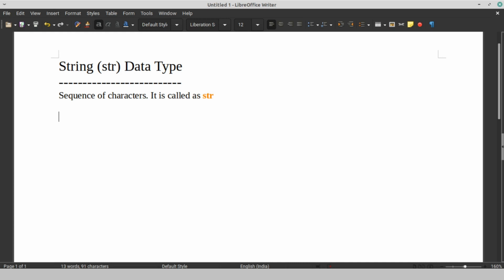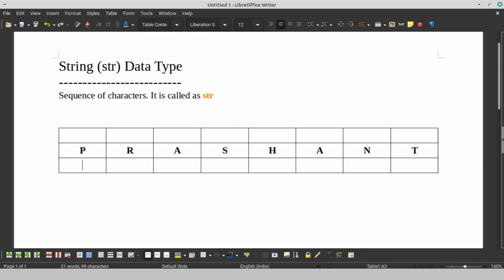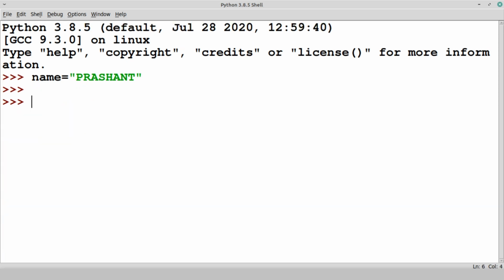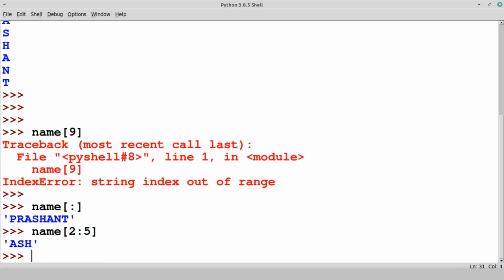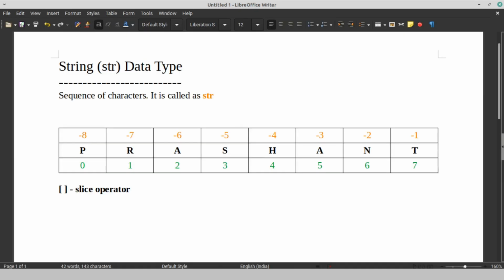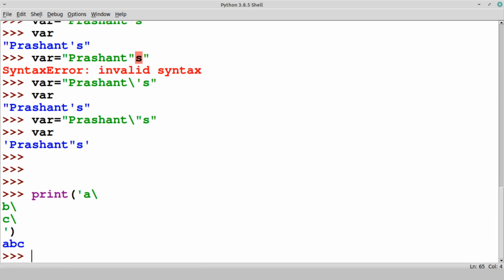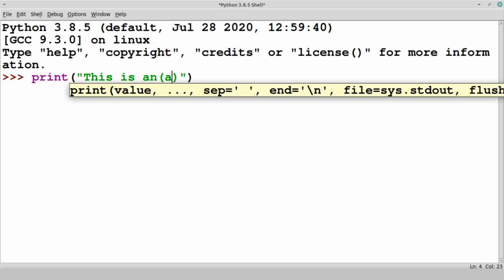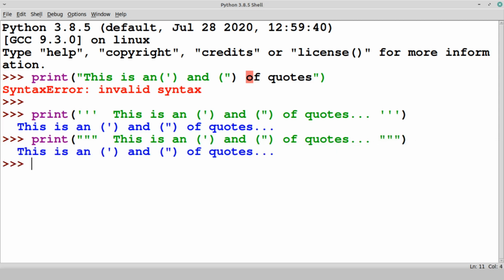String Data Type in Python 3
In this video we will see Python 3 String Data Type basics with examples, if you want to learn more about string data type visit: